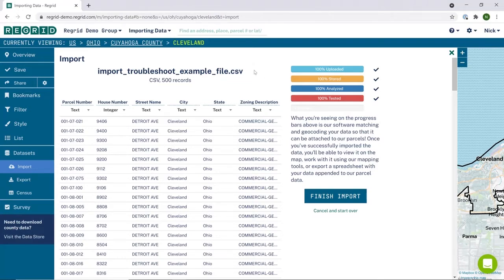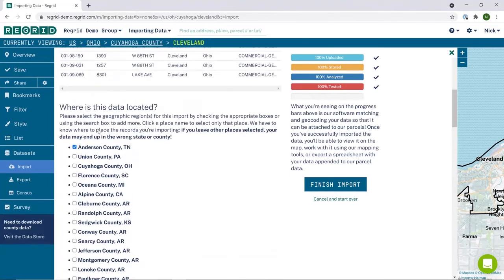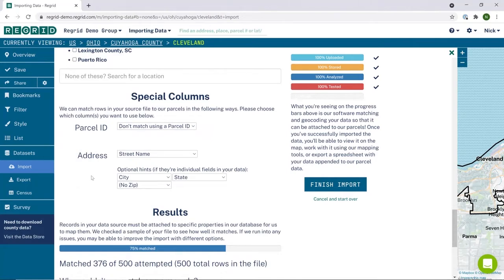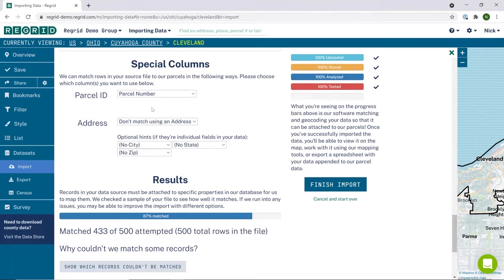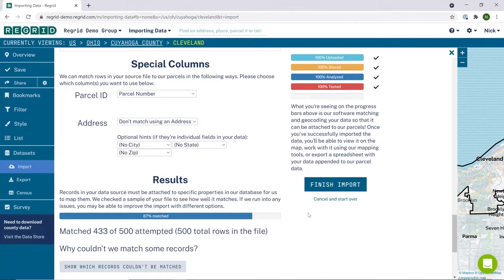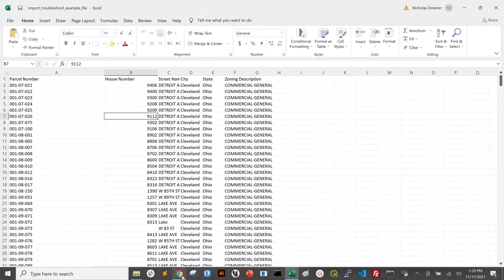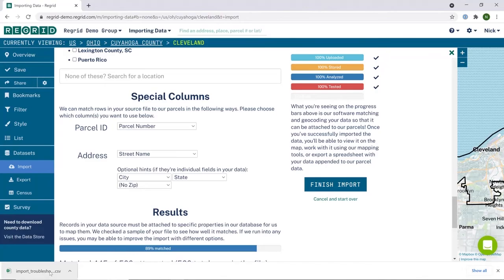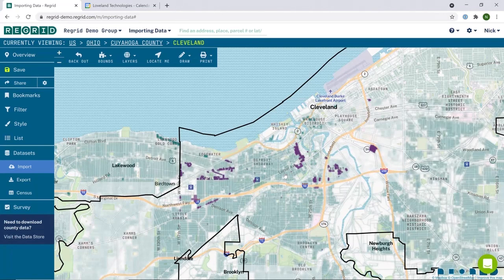Troubleshooting Data Import - Regrid Property App (Web)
Learn how to avoid some common roadblocks when importing a dataset based on parcel numbers on to the Regrid Mapping Platform.

Note: this video was shot prior to an update to the Regrid Property App's interface. While the new version looks a little different, all the functionality is the same as described in the video.